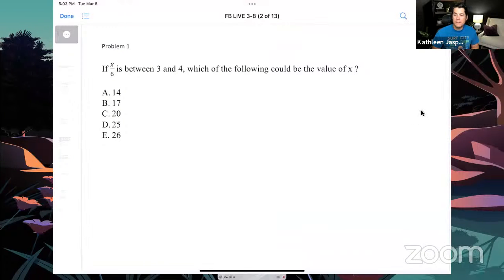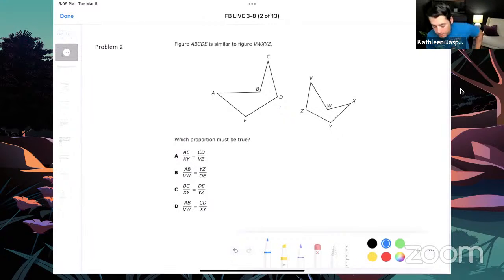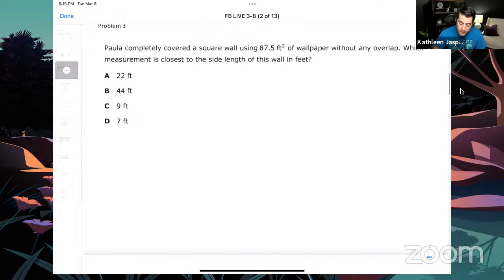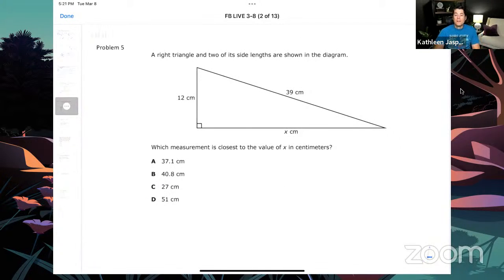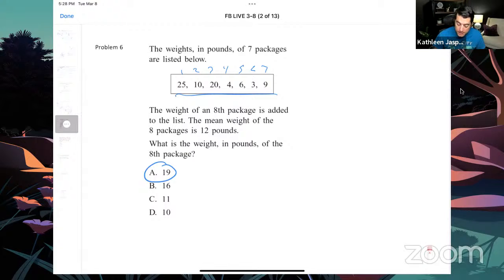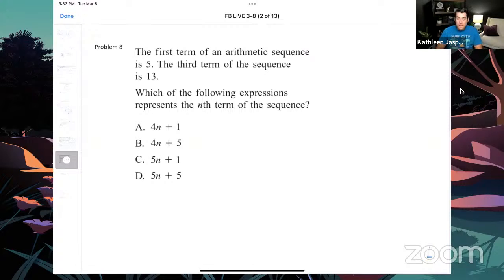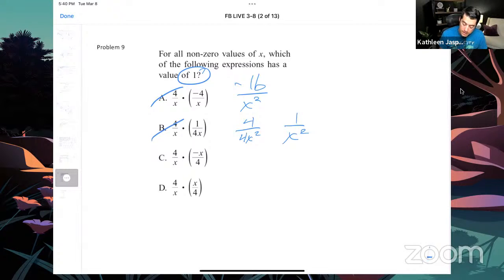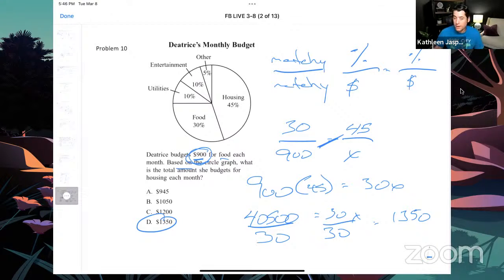Live Math 03/08/2022